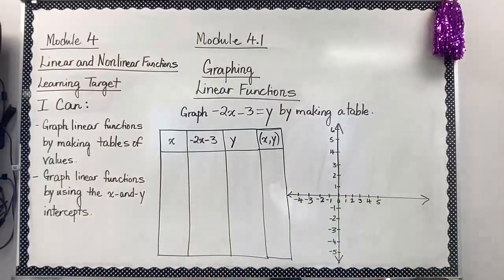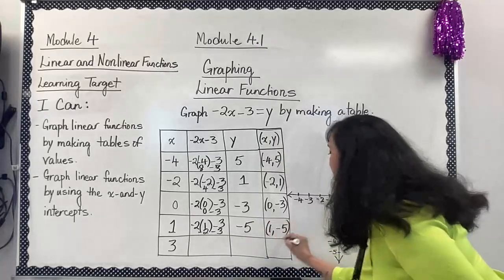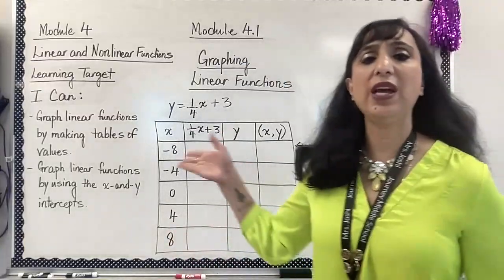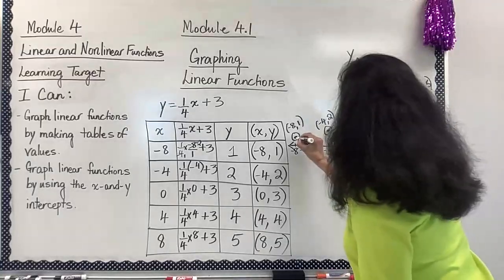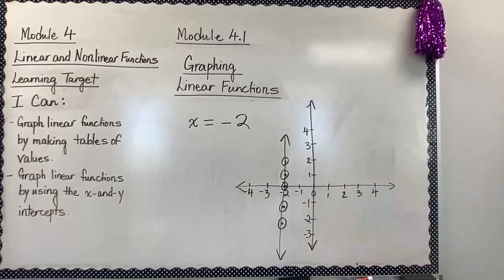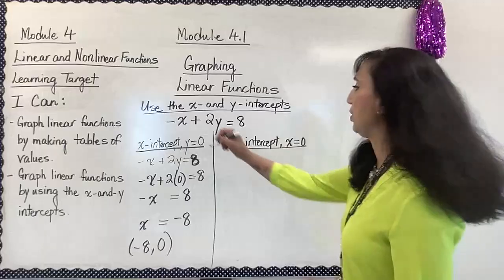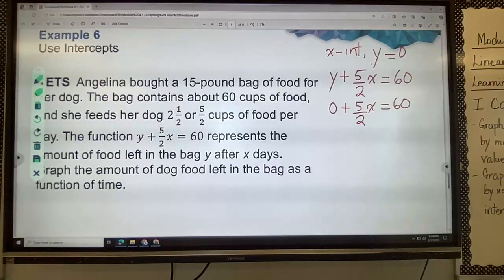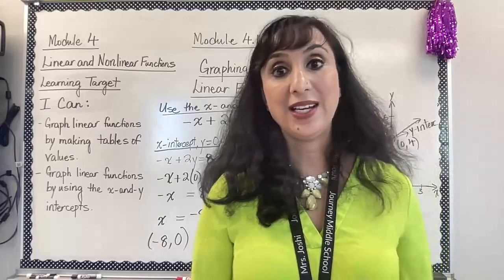Unit 6--Module 4.1--Graphing Linear Functions--8th Grade (Linear and Nonlinear Functions)